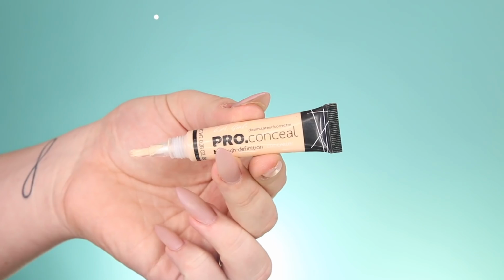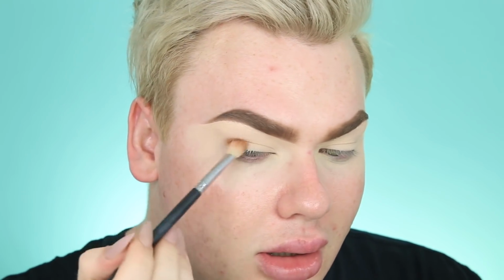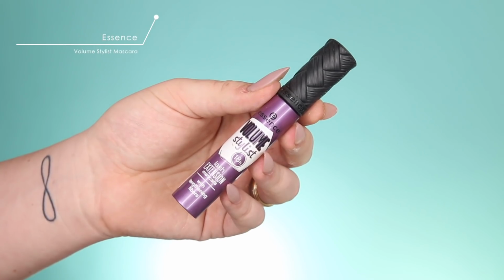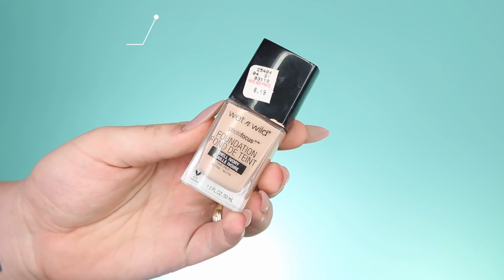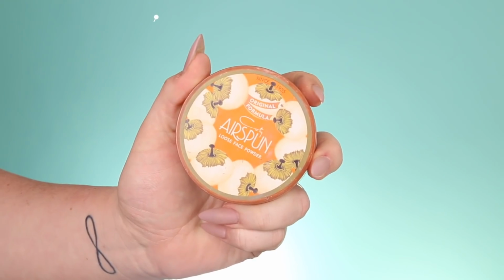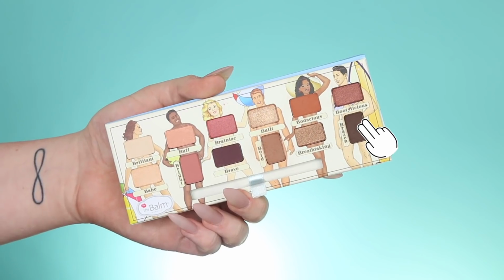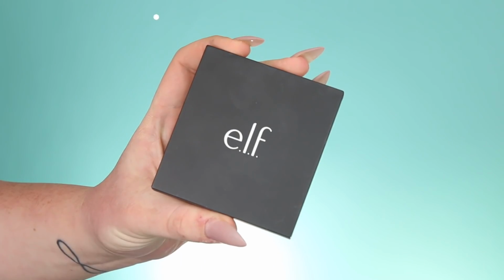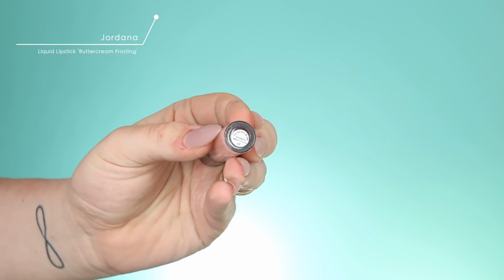FULL FACE USING CHEAPEST/BEST DRUGSTORE MAKEUP I COULD FIND!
Hey babes! Eeek - I've been wanting to do this one for so long! So basically I went through all my makeup to find the most affordable/best drugstore makeup I own! And this is the outcome! Enjoy guys! I love you & have an amazing weekend xx

Personal Instagram: @michaelfinchprsnl

MICHAEL FINCH
WEST END, BRISBANE, QLD, 4101.

Camera Used to film this video: Canon 70D.
Editing: Final Cut Pro
Lighting: Umbrella lights (eBay) + Ringlight (eBay)

All opinions are my own and I would never lie or promote something I didn't like towards my Audience